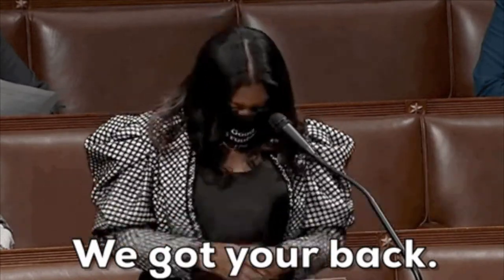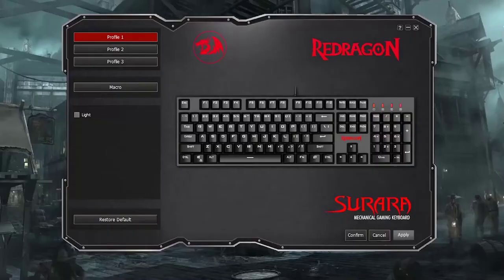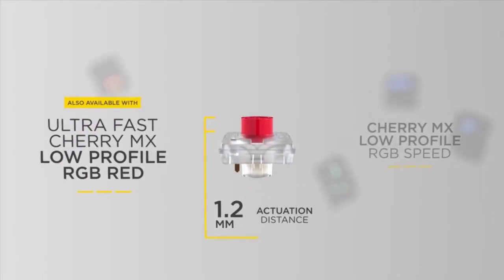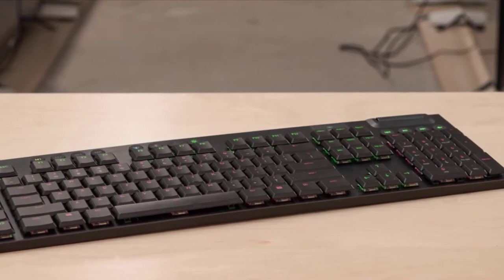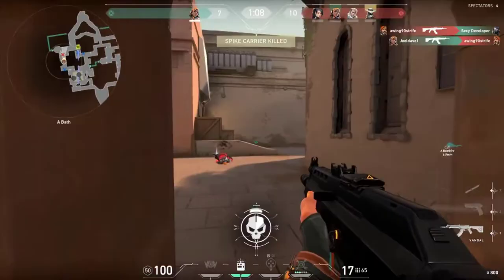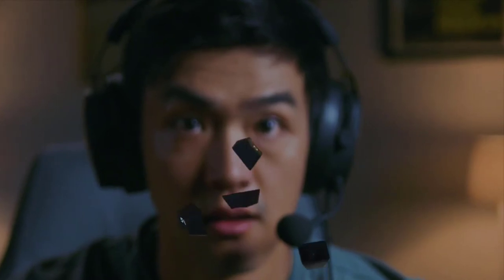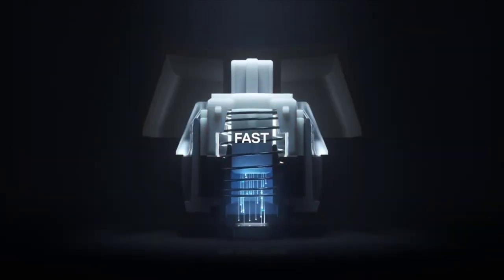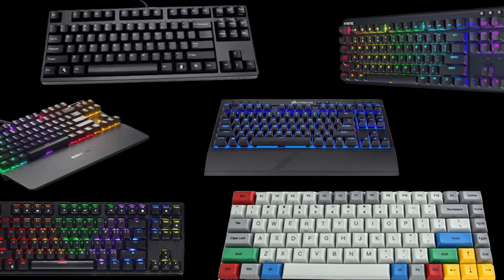Top 6 Best TKL Mechanical Keyboards in 2021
In this video, we shared the top 6 best TKL Mechanical keyboards.

6 ► Redragon K552 Mechanical Gaming Keyboard
Amazon US
5 ► Corsair K70 RGB MK.2 Mechanical Gaming Keyboard
Amazon US
4 ► Logitech G915 Wireless Mechanical Gaming Keyboard
Amazon US
3 ► Logitech G PRO Mechanical Keyboard
Amazon US
2 ► HyperX Alloy Mechanical Gaming Keyboard
Amazon US
1 ► SteelSeries Apex Pro
Amazon US

It’s 2021 and your fingers are tired of typing on those old chunky keyboards filling up your desk space. It’s time for an upgrade and you’re puzzled about what to get on a low budget and a smaller desk and what’s the best price to performance ratio keyboard available on the market. Well, we’ve got your backs! In this video, we will show you best TKL mechanical keyboards that will fit all your productivity and gaming needs at a relatively affordable price.
Keyboards are a crucial part of one’s computer setup. Whether you’re gaming or doing office work, keyboards play an important role in your work performance. They come in numerous form factors from full-sized to 60% sizes, TKLs and much more. This video is aimed towards people with lesser room to work with and who are willing to make some number pad compromises.